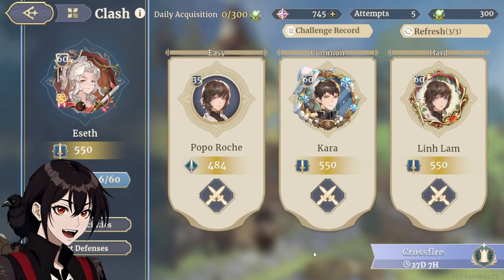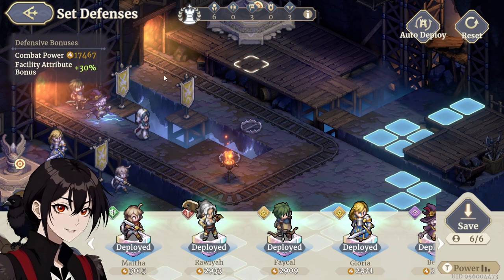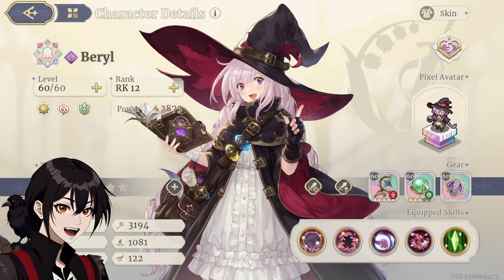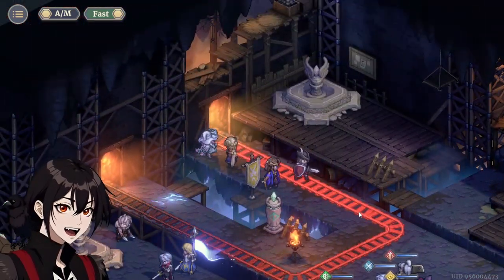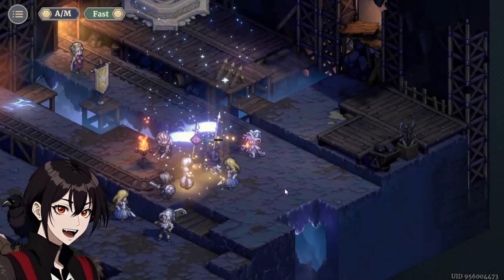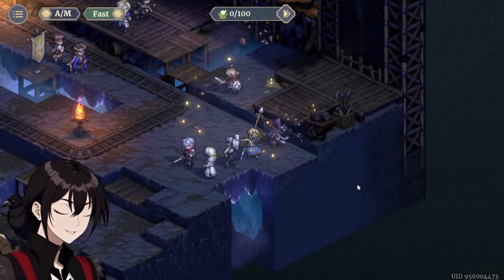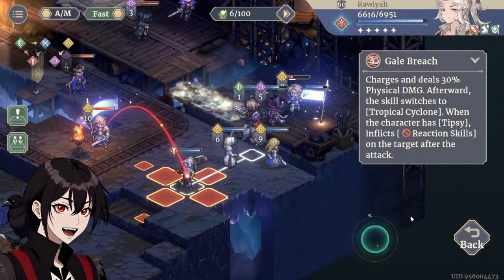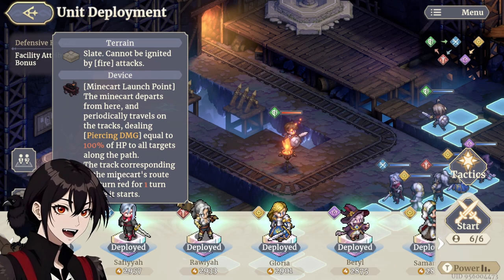New PvP Season! First Look at the new Map! - Sword of Convallaria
New Season, New Map! But this one comes with a twist!
Is the minecart going to force a ranged tower meta?

Socials!